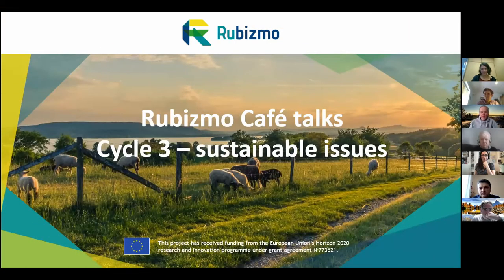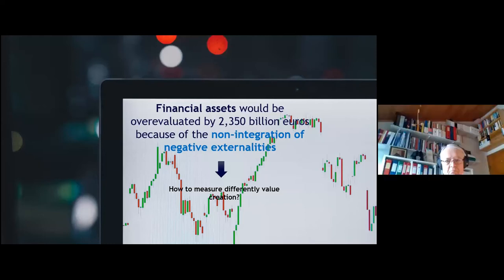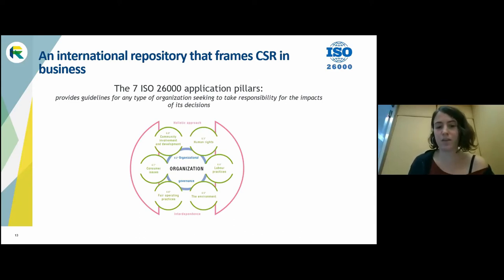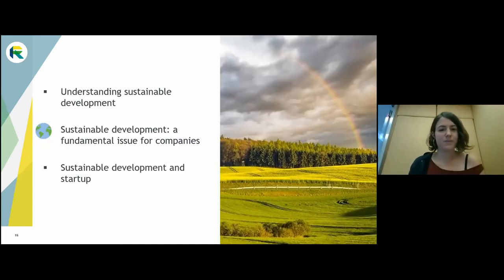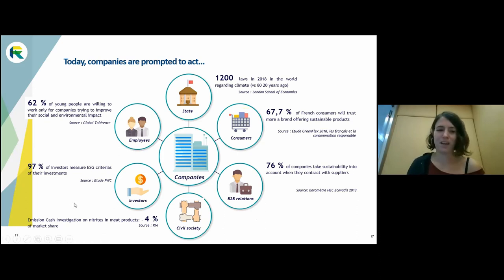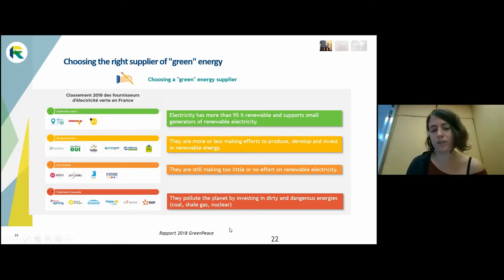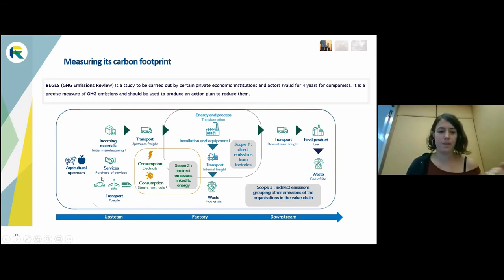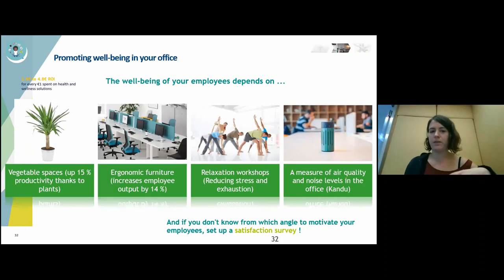RUBIZMO Café Talk Cycle #03-1 - How to integrate sustainable issues in SME business models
This encouraging Café Talk of Camille Poutrin from GreenFlex, France presents different options how to integrate sustainable issues in small and medium-sized enterprise (SME) business models.

The session was part of the third live RUBIZMO Café Talk Cycle taking part in February 2021. Follow the Playlist "How Europe can anticipate and support rural innovation" and discover even more opportunities for rural development.

After the 15min. presentation the senior lecturer was answering all questions of the audience. For more insights, read the following Q&A:

Q: If you're a small company, how do you cover your costs for acting sustainable or could this even recover costs?
A: If your company works on energy waste water, you would see the effect directly. So, it's not so complicated to say: OK, we will start our sustainable change by reducing our consumption of paper and waste, by trying to recycle, these kinds of things. So, this first step is not a big cost, and you are on the way of having a lower impact in your work and can also motive people for more initiatives.

Q: Do you think the sustainability or responsibility agenda is still driven by policy or do you see evidence where consumers are really influencing behavior instead of encouraging companies to change? What if the employees or consumers are encouraged to ask the supermarkets what the ultimate consequence of lowcost food is?
A: I'm working a lot with food companies, and they are very impacted by the consumer willingness. For example for retailers green means to win. Some retailers in France are acting to reduce pesticides, because every six months there´s a lot of very bad communication about it by Greenpeace. That´s a very interesting example of how a civil society can change things and we are already seeing that in many companies.
One of the big issues is climate change and carbon neutrality is the topic of this year and biodiversity is another one. Many companies think we need to act now. So this is moving and not only because of regulation.

Q: Doing more for the sustainability in an SME is not the easiest thing to do, is it?
A: Many people think that sustainable development is very easy and this is only one, two, three steps and we know everything about it. But the things are more complicated in details. And of course, very interesting is how to connect that to our goals in an enterprise, the economic, social and environmental. And I think from the point of view of market success, we should have very good communication with the market. We should talk about it and show our customers, our society what we do in this area. There are more and more people that are looking for products with sustainable goals. So big companies, big concerns do it because they have people, they have the budget and they know that it's very important. And the point is how to change the situation and to also show small enterprises how to use that and how to make it. It's also about  marketing needs and knowledge - especially in the area of our landscapes, our villages. Many people don't know if this is really important or not, or how to do it. And I think we need to inform the customers more about the possibilities, to enhance the acceptance of the enterprises, but also the awareness of consumers.
And it's true that when you are doing something sustainable, you have to organize a strategy, even if it's a small one. Like: I'm doing some stuff for the environment, social issue, territory by territory, for example, with this clear strategy it's always easier to communicate and talk with your consumer B2B relations, these kind of things. It's always easier to have a smart strategy.

Q: My question is if a strict consideration of sustainability in the food market implies to drastically reduce food variety in food as we wouldn't import so much. So, the only thing we were going to sell would be local products. Is that correct?
A: In the best world, I would say, yes. There is some studies that say if you get an apple from Chile or from France, it´s quite the same greenhouse gas impact. I don't know if it's true or not, but I would always prefer to have products and food products from my region. So, yes, it's not sustainable to eat banana, avocado, this kind of things every day. But there are quite a few problems in the calculations as it depends on how large the transport scale is, how this reduces the cost per tomatoes. So sometimes local transport carries a lot of greenhouse gases per tomato. But we always have to count the whole picture and global positive externalities for your territory.

Follow-Up: I think it will be compulsory for all of us, for the whole food industry to follow this sustainable trend because there are strong debates across the whole food chain and dealing with the definition of sustainability. But even if this is difficult, the commission is encouraging these tasks. So yes, we are going to follow these trends and it should be a compulsory decision.